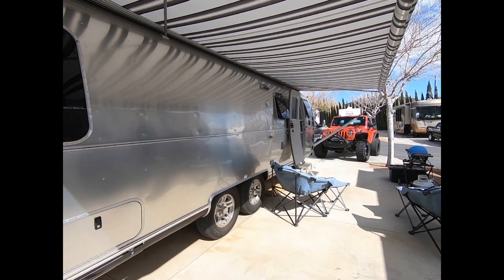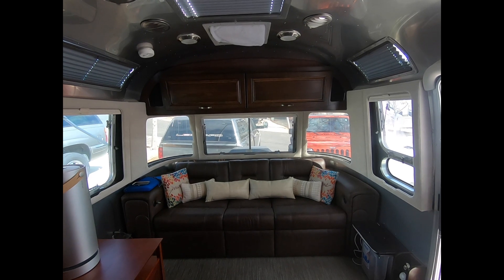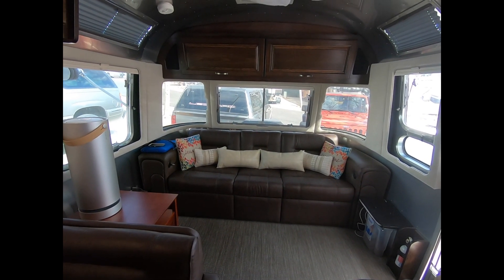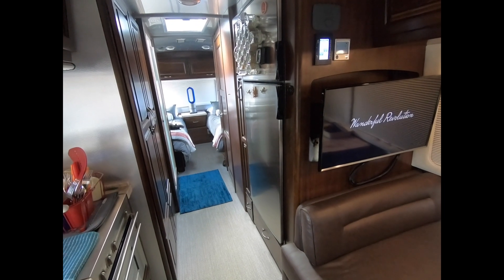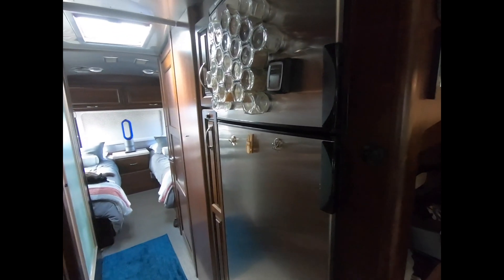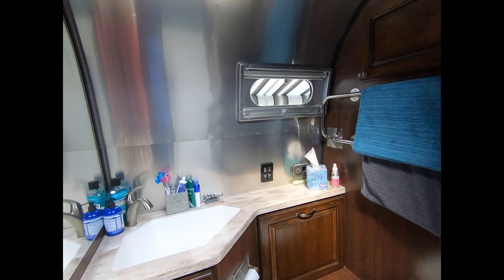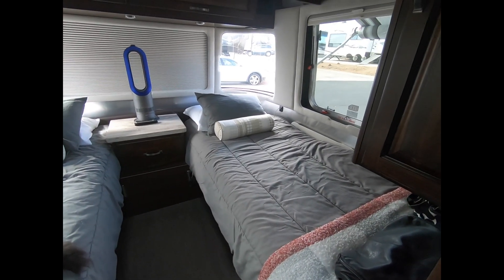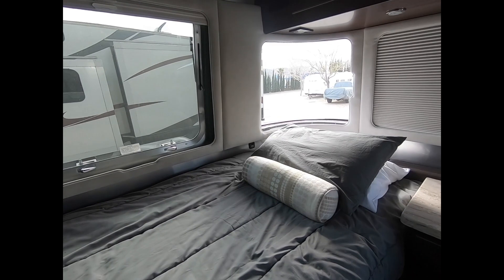Airstream Tour- 2017 30ft Classic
Wanderful Revolution gives you a tour of their 2017 Airstream 30 ft Classic!